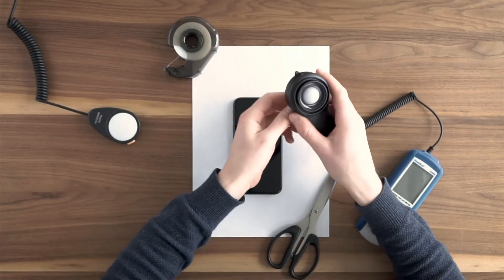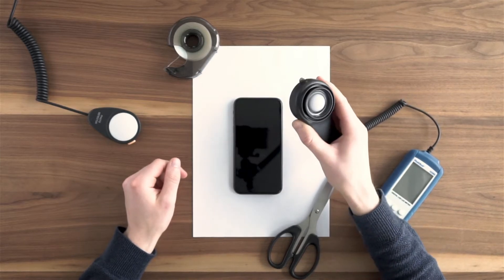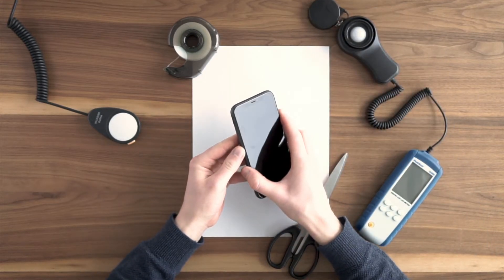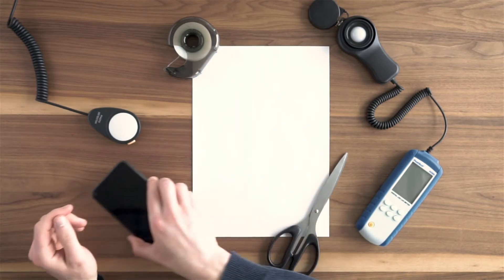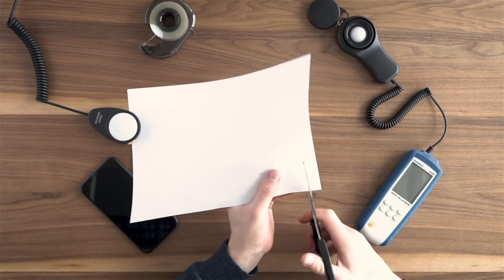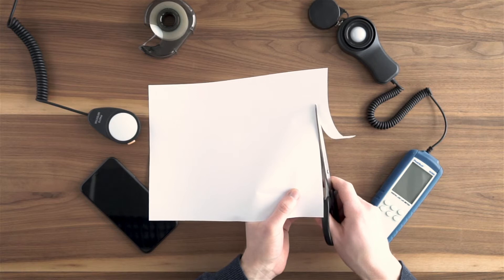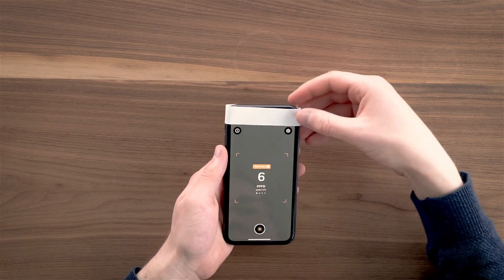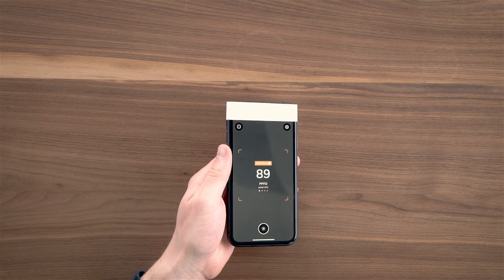How To Build a Diffuser for our Photone Grow Light Meter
In this short video, we'll show you how to build a simple diffuser for our Photone Grow Light Meter.
It only requires a sheet of 80 g/m² (gsm) / 22lb multi purpose printer paper and a bit of clear tape.